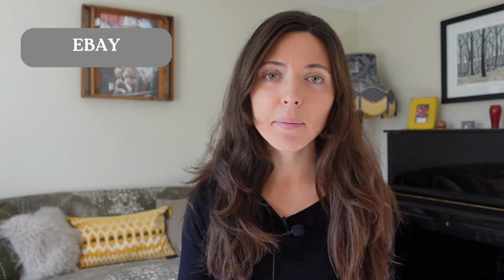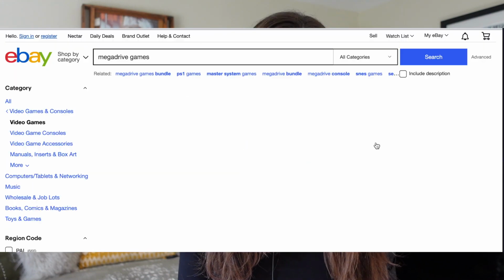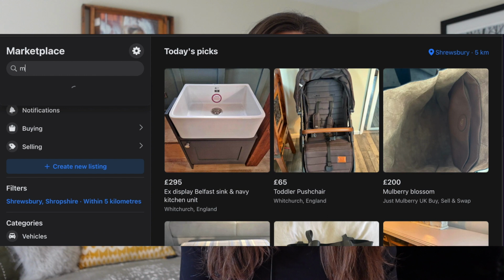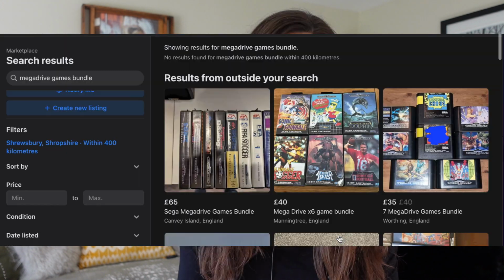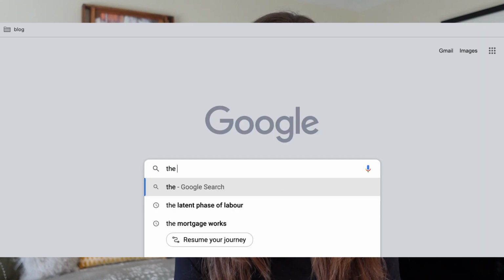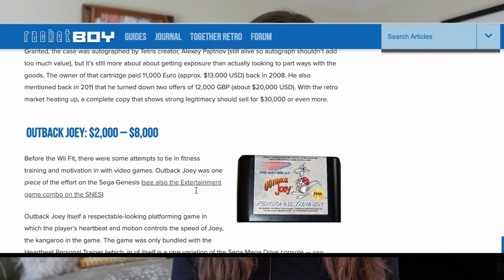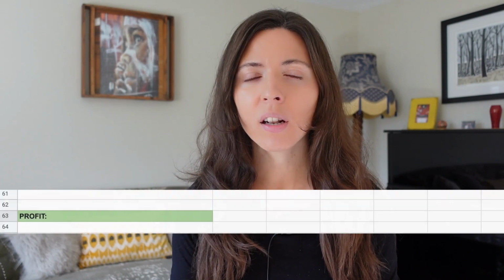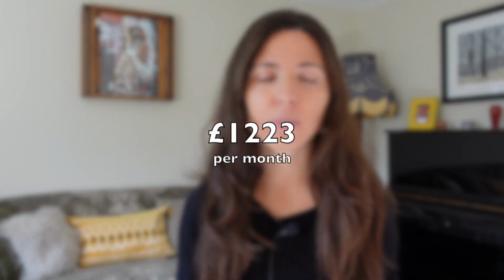How much money I make by Selling Mega Drive Sega Games | Best Side-Hustle Business Idea for 2023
Looking for the best side hustle in 2023? Look no further than reselling retro Mega Drive Sega games!

In this video, we'll show you how much money you can make by investing in these classic games, and give you tips on how to get started. If you're a fan of vintage gaming, then this is the perfect business opportunity for you. Don't miss out on this chance to make some extra cash while doing something you love! Whether you're looking to supplement your income or start a full-time business, reselling Megadrive games is the way to go. So, watch now and discover the exciting world of retro gaming investment!